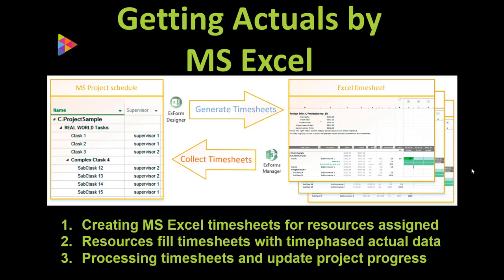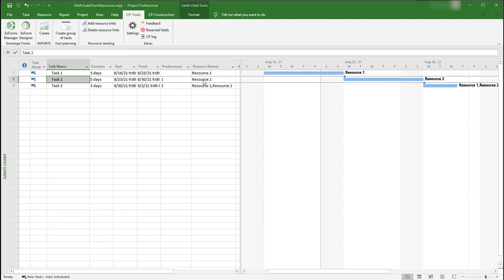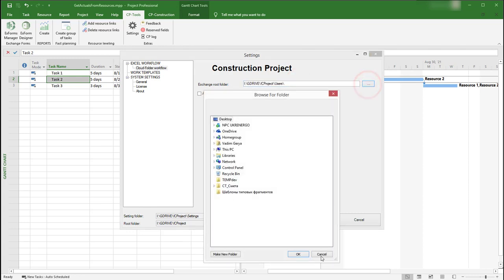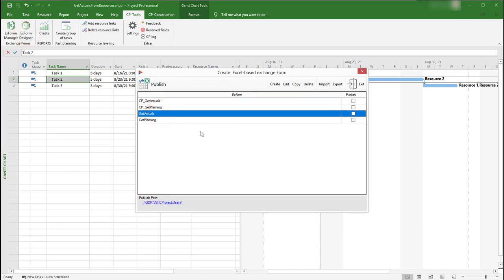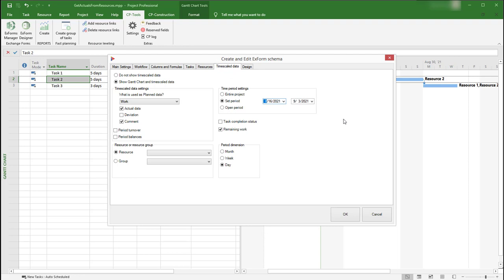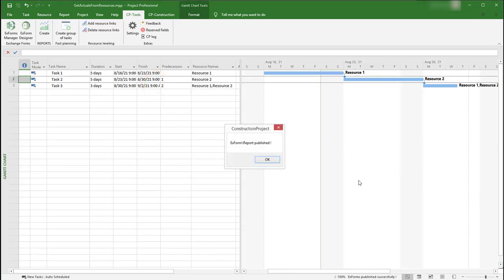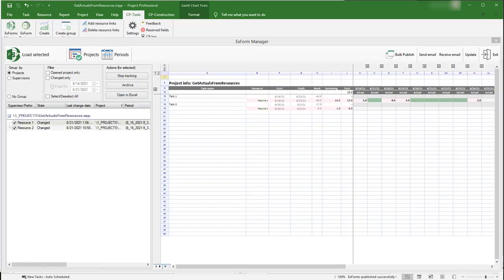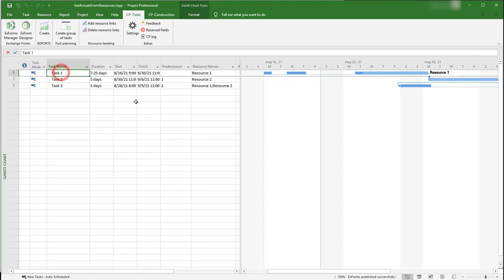Construction Project, getting Actuals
Collecting actuals from MS Project resources using MS Excel spreadsheets.